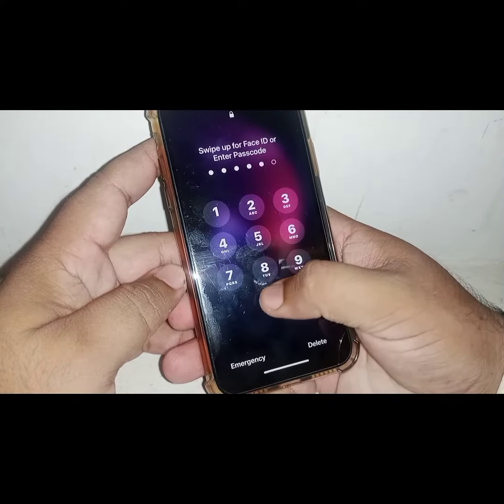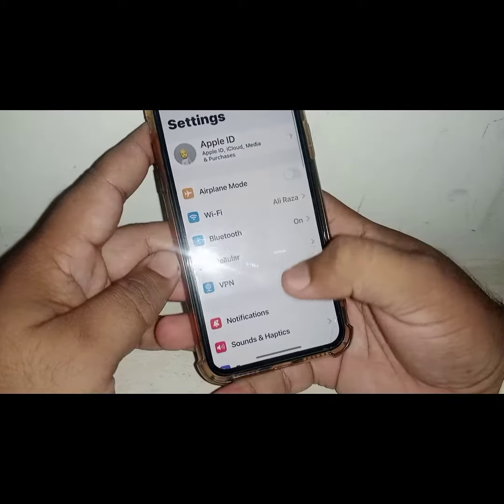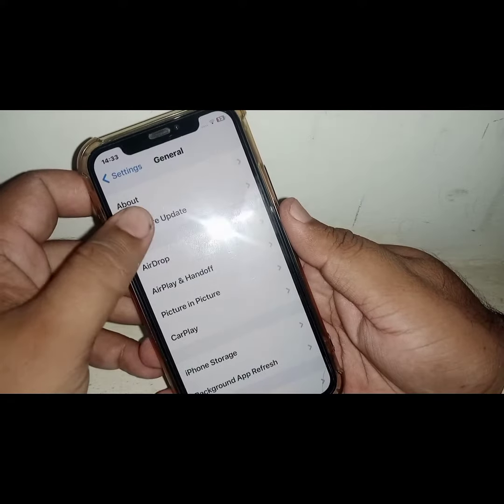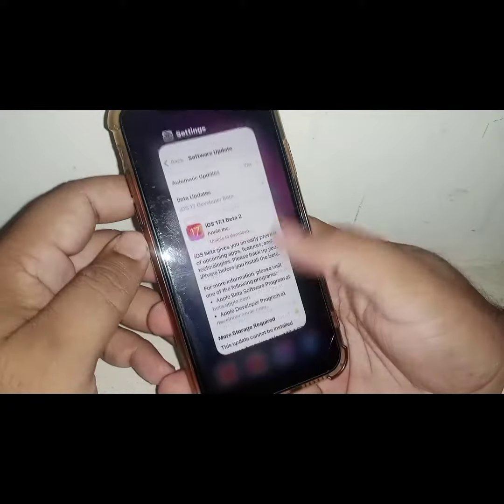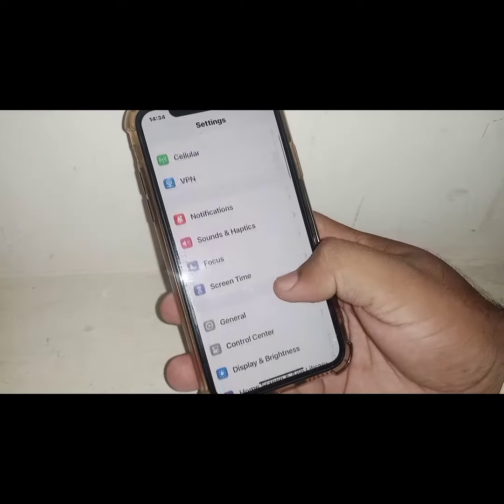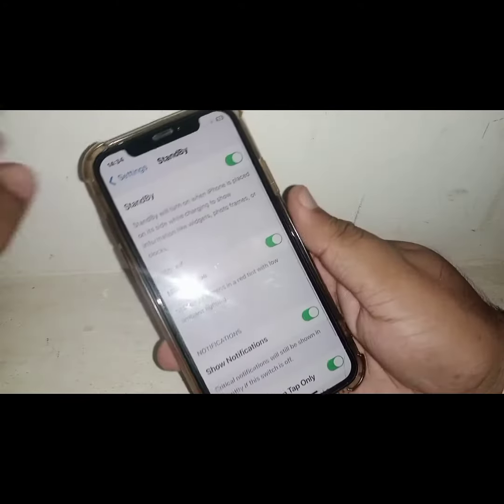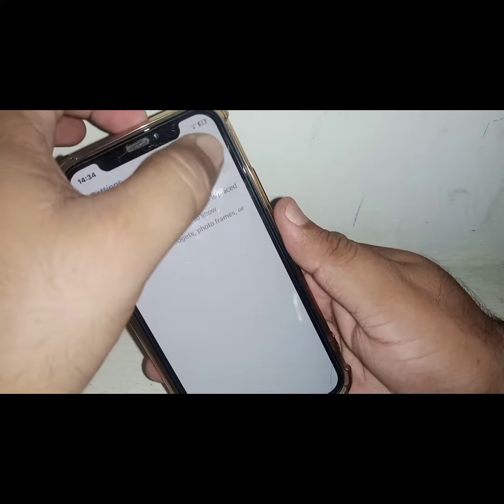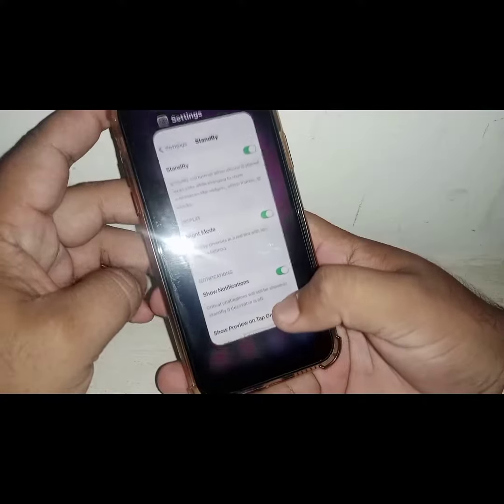Standby iOS 17 Not Working | iOS 17 Standby Mode Not Working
Hi Everyone Well Come to My Channel. In this video I gonna Show you " Standby ios 17 not working / iOS 17 standby mode not working  " on Your iPhone and Android Phone .